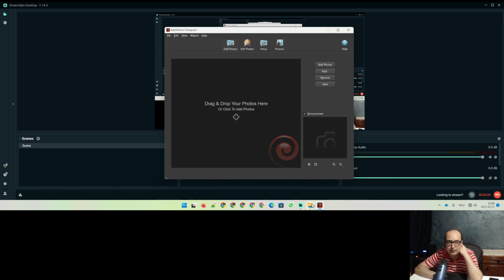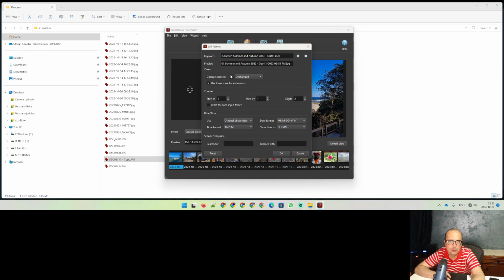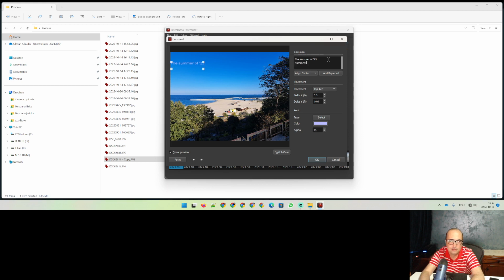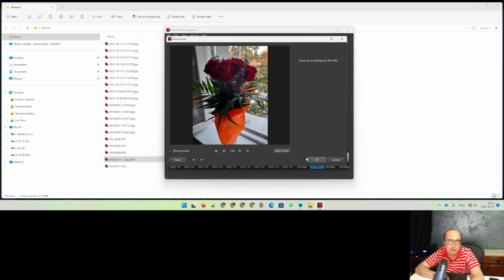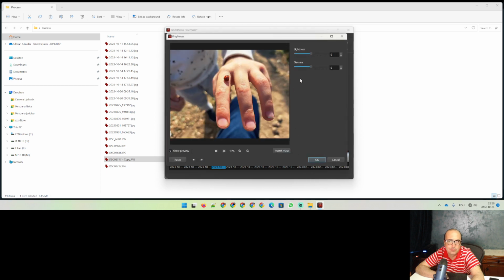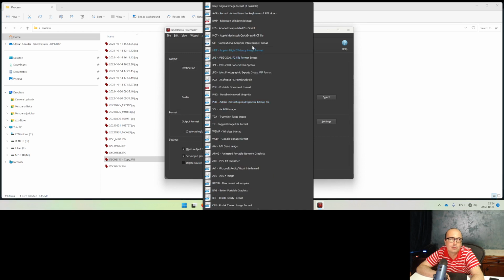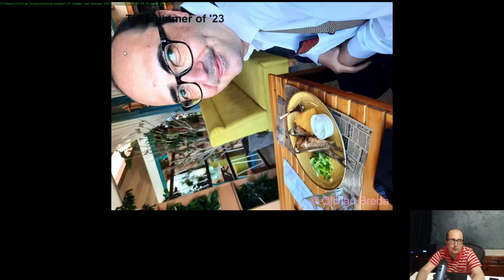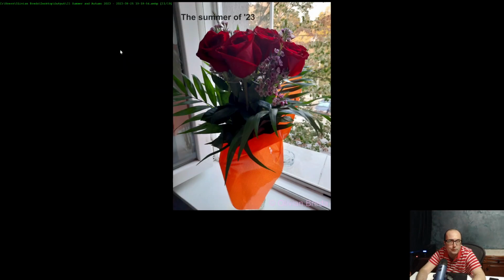Review: BatchPhoto™ - Bulk photo editor, converter, resizer, and watermarker (2023.10.21)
In the video below, I review BatchPhoto™, a photo editor, converter, resizer, and watermarker that works in bulk.